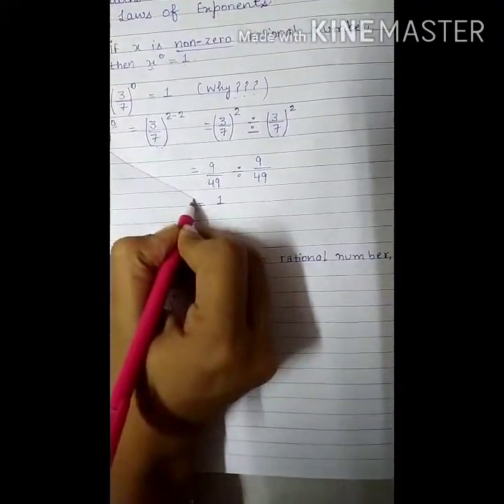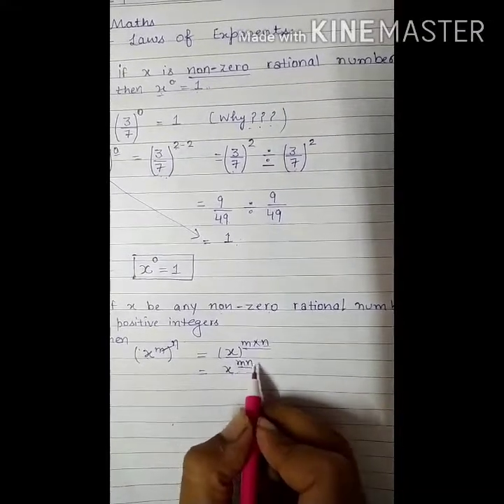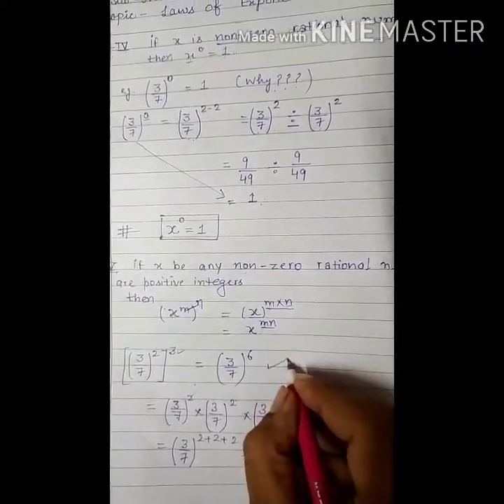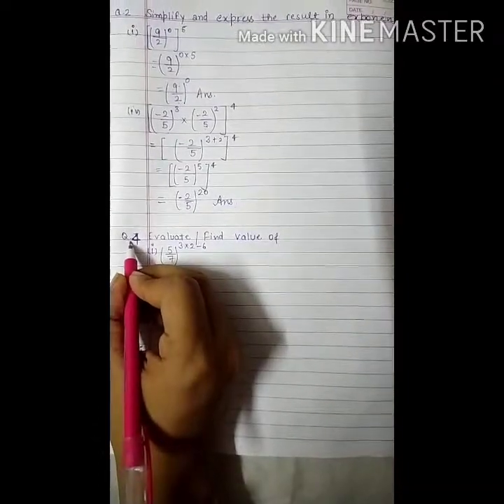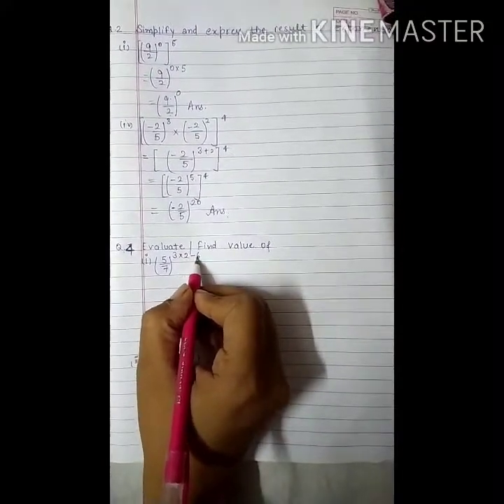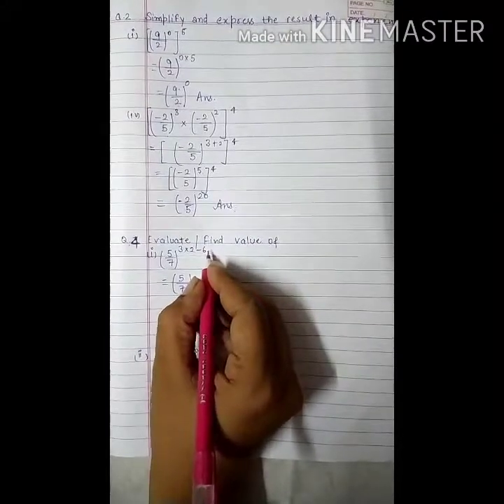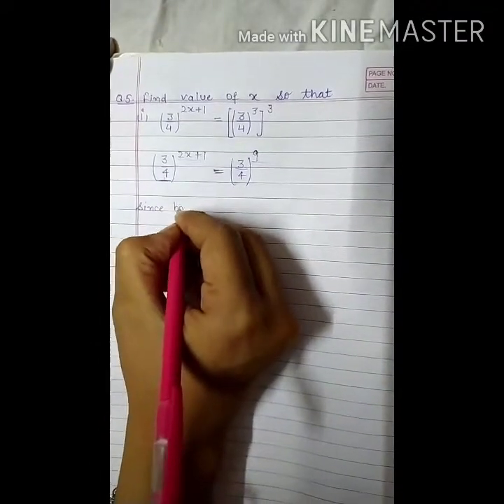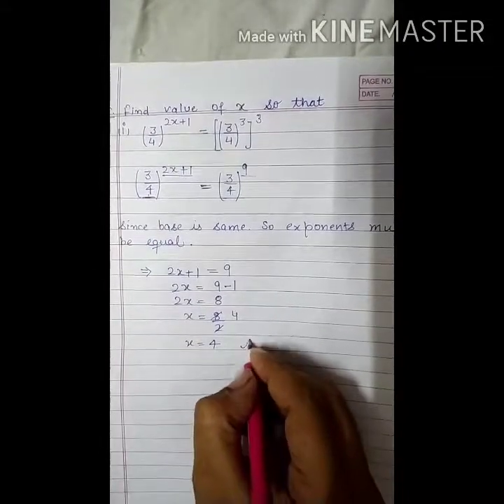Class -7th Subject-Maths Topic -Unit 4 WS 4( laws of Exponents)